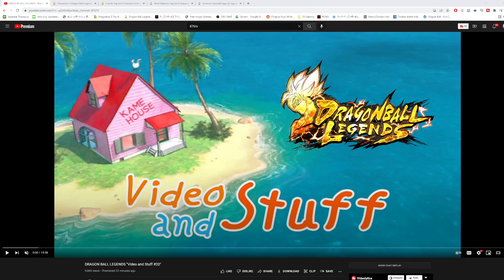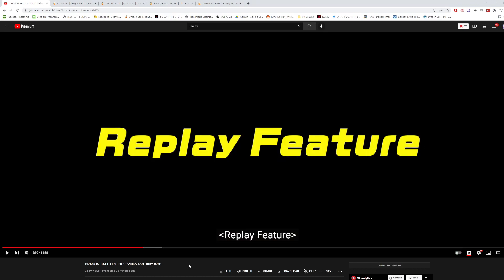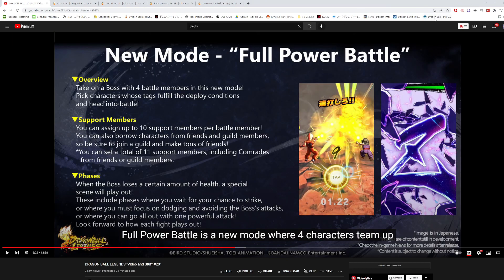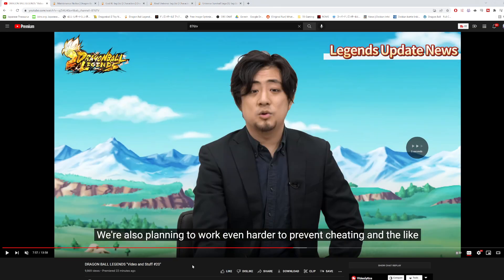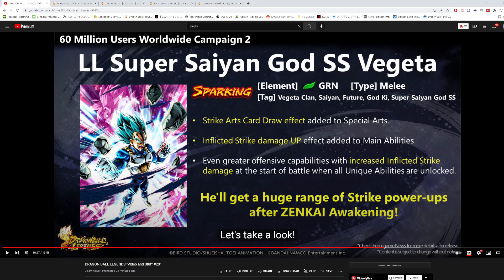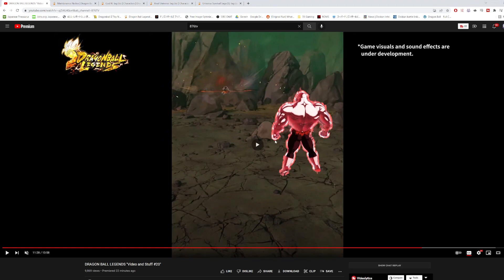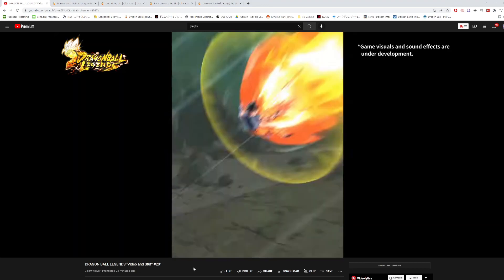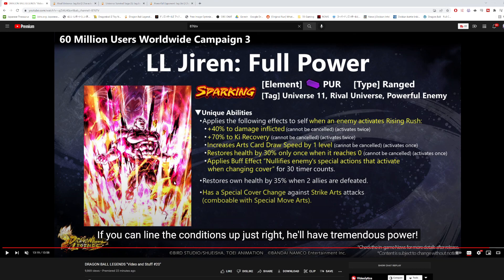(Dragon Ball Legends) LF FULL POWER JIREN INCOMING + TONS OF OTHER NEW FEATURES!